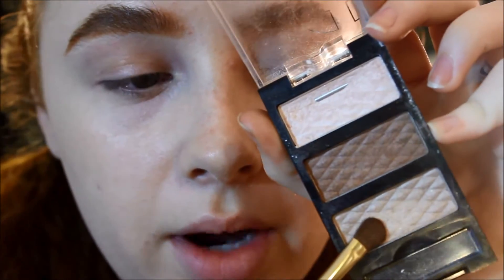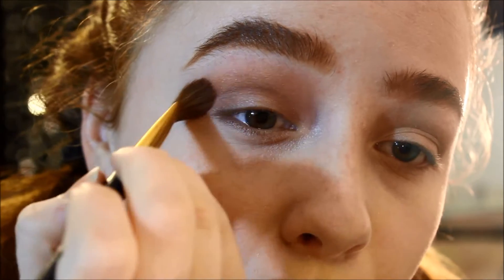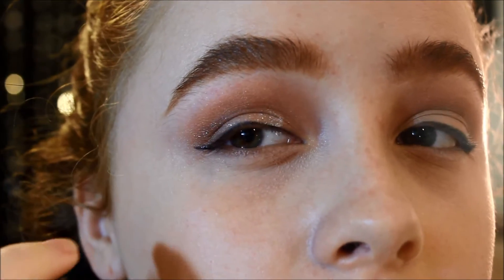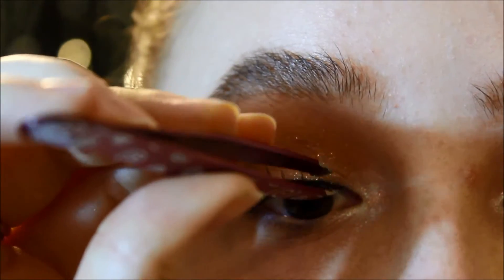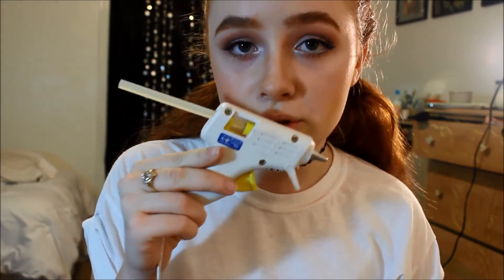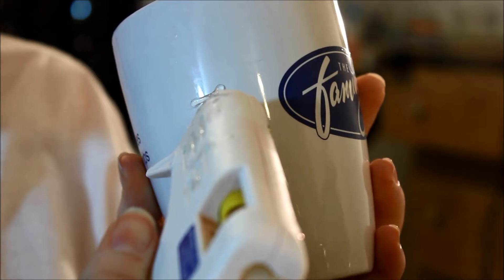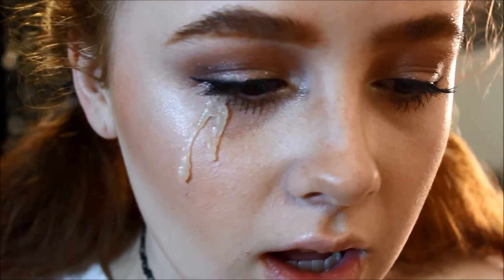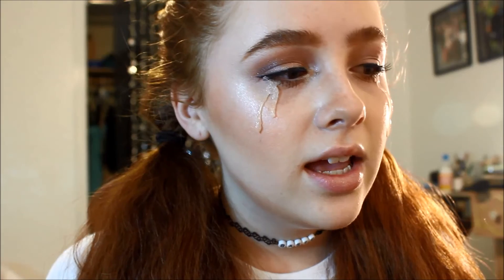Sad Cyber Girl Makeup Tutorial || Halloween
I do a Sad Cyber INSPIRED makeup tutorial where I teach you how to make realistic tears from your home! The makeup on it's own looks amazing too!